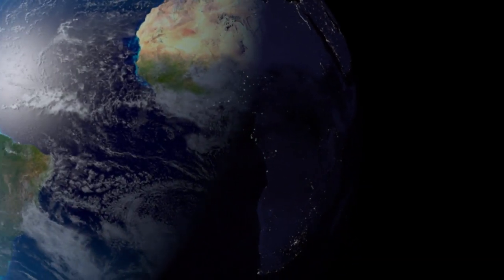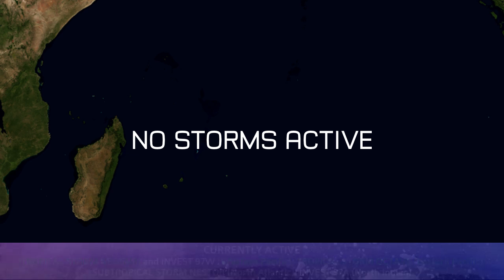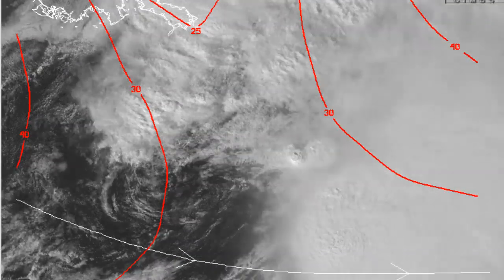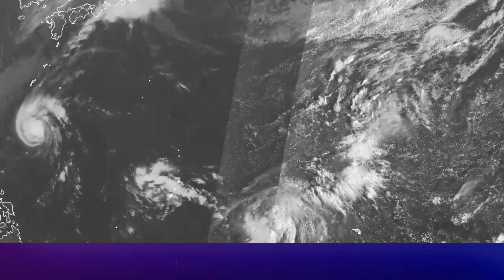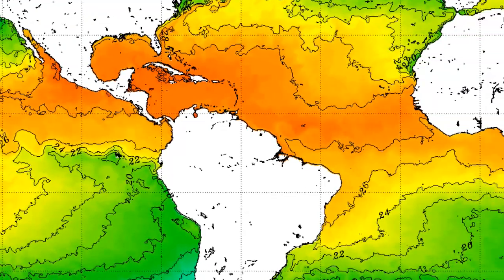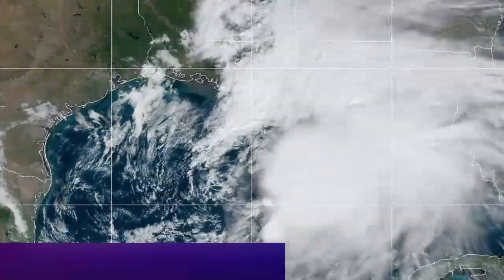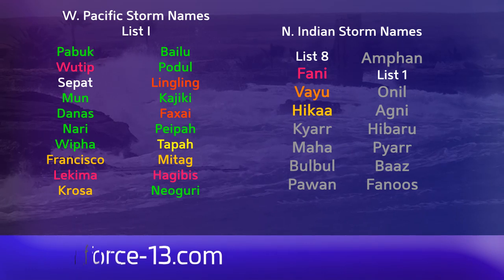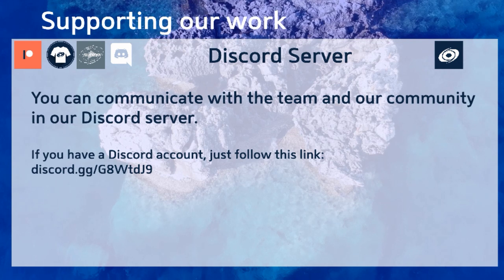Tropical Weather Bulletin (Nestor, Neoguri, Octave) - October 19, 2019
Latest from the world of tropics for October 19, 2019

Nestor has been a challenging storm to decipher today, with rotation and now a circulation becoming more apparent in the late hours of Friday. The storm is now considered to be a subtropical cyclone, however the National Hurricane Center are running with a tropical cyclone for the time being. The difference is fairly insignificant, and tropical storm force winds are expected along large parts of the Florida Panhandle and Peninsula, with heavy rain in central and northern parts of the state. The storm will turn post-tropical by tomorrow night.

Tropical Storm Neoguri has intensified today and its influence now lies just off the southern Ryukyu islands of Japan. The storm is likely to track further north and northeast, but could blow itself out before affecting any land areas.

Tropical Storm Octave is a tiny cyclone in the Eastern Pacific, which will degenerate into a remnant low by tomorrow night as it remains fairly stationary.

Invest 97W boasts a potent appearance today over the Micronesian islands. This system could develop into a tropical cyclone on its way to the Mariana islands.

Invest 97A remains in the Arabian Sea, off the western coast of India, but is very disorganised at this time.